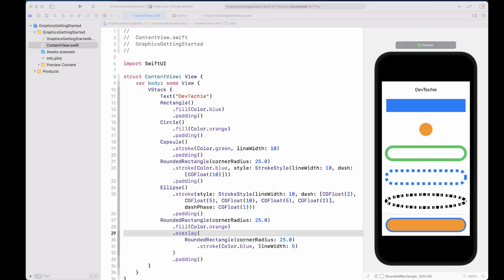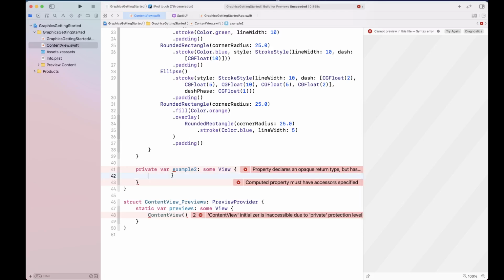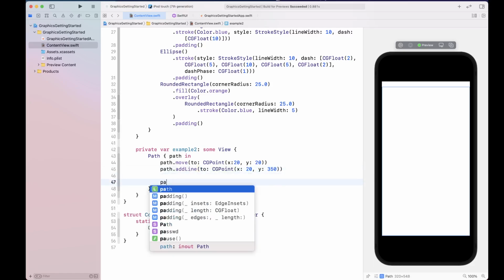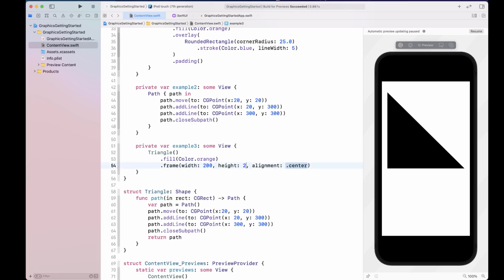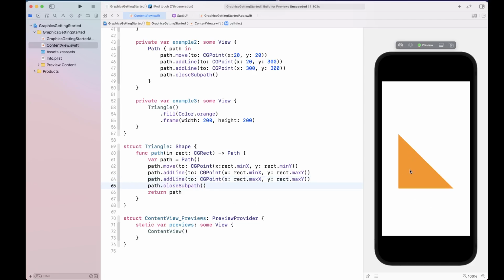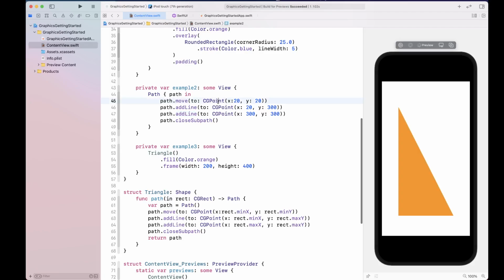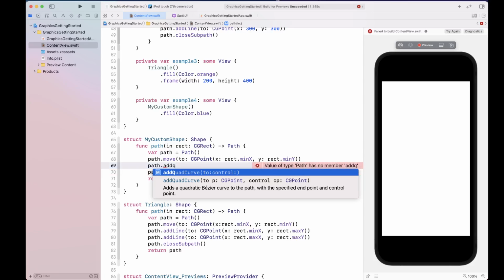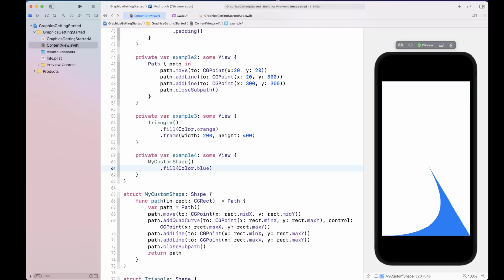SwiftUI Custom Shape